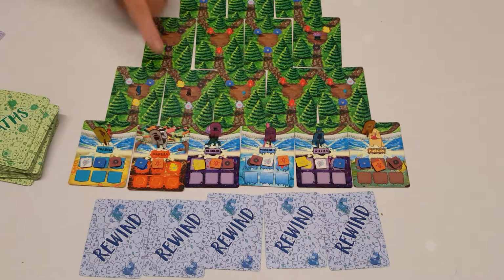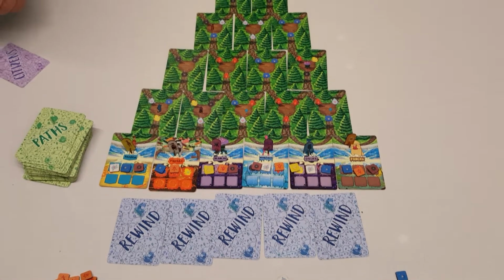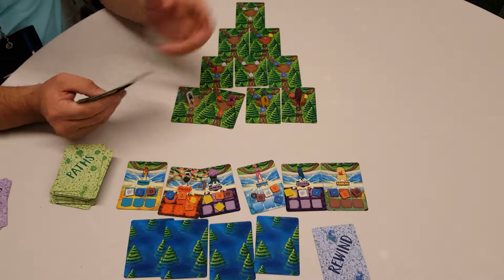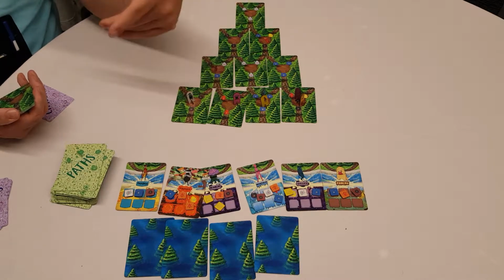Origins 2018: When Cutie Met Patootie Interview and Gameplay Overview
This cooperative and solo game is so awesome! Daniel Zayas was very generous with his time at Origins. He explained a lot about his campaign and a full overview of the gameplay. Don't be fooled by the theme and art, this game is most definitely a challenge.